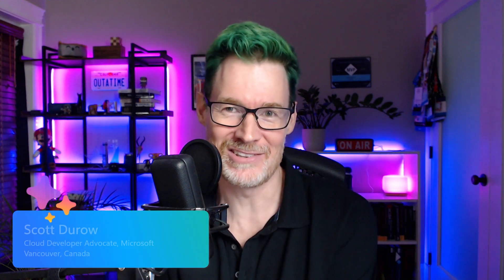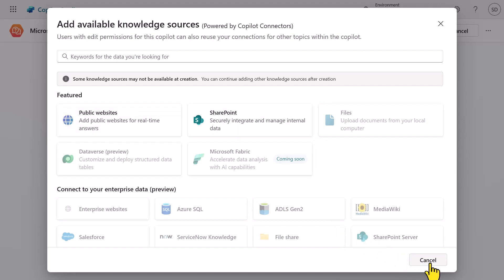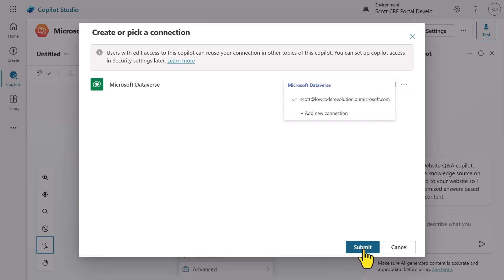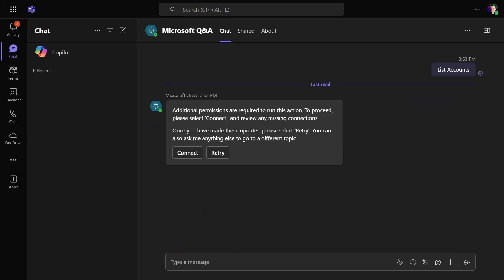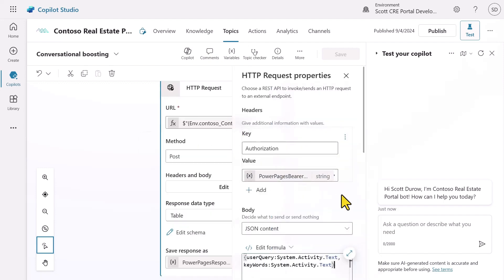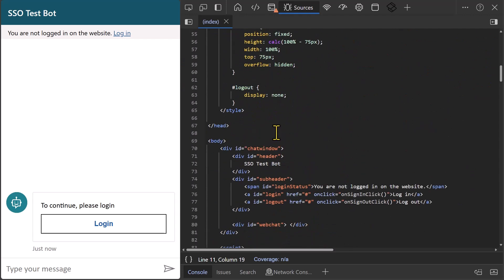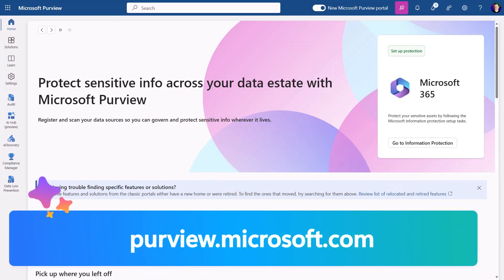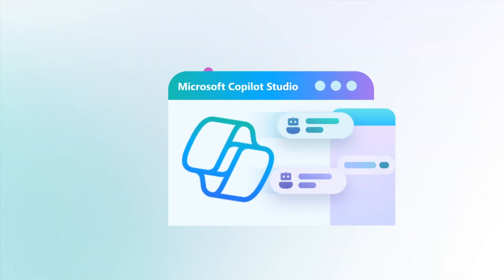Securing and Auditing your Copilot Studio Agents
Welcome back to our AI in Action: Building with Copilot Studio!

This video in the AI in Action series focuses on authentication and auditing in Copilot Studio. It covers the importance of authentication for AI agents, different authentication options, and how to set them up. Additionally, it explains the role of Microsoft Purview in auditing activities within Copilot Studio, detailing how to access and use audit logs for monitoring and compliance purposes.

In this video, we'll walk you through the following:

1. Configuring Authentication in your Copilot Studio Agent.
2. Authentication options: No authentication, Authenticate with Microsoft, and Authenticate manually.
3. Publishing agents to Microsoft Teams and other channels.
4. Using Direct Line API with Web Chat component.
5. Using Microsoft Purview for auditing activities in Copilot Studio.

TIMESTAMPS

0:00 Intro
0:30 Importance of Authentication
0:49 Creating an Agent with Website Q&A Template
1:15 Authentication Options Overview
2:12 Publishing Agents to Microsoft Teams
4:00 Using Direct Line API with Web Chat component
5:20 Using Microsoft Purview for Auditing
5:54 Accessing and Filtering Audit Logs
6:16 Summary